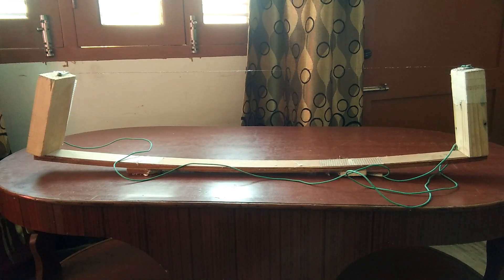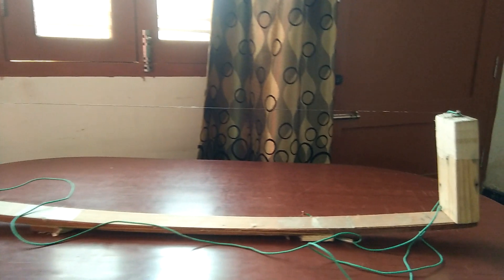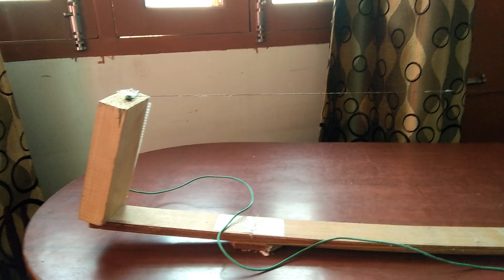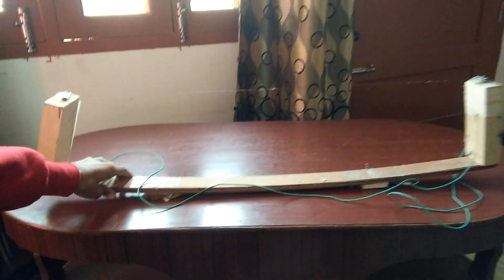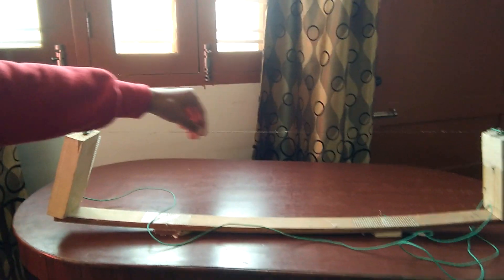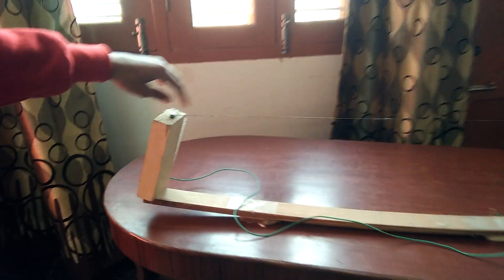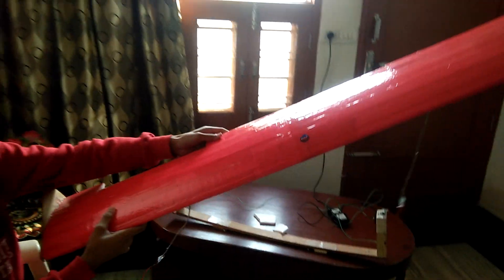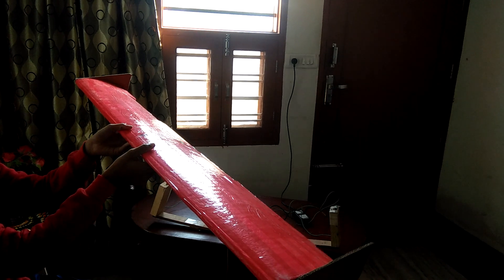THE HOT-WIRE STYO FOAM CUTTER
this is a hot wire cutter build in a cheap rate. this is less than 1 dollar.